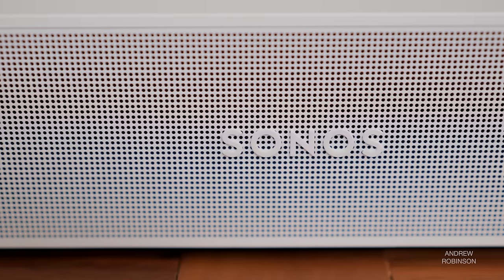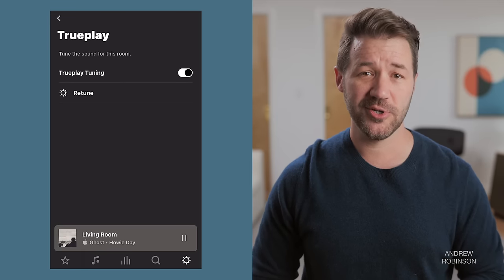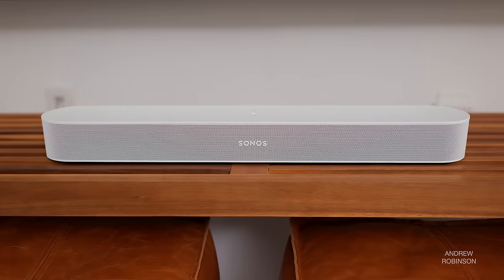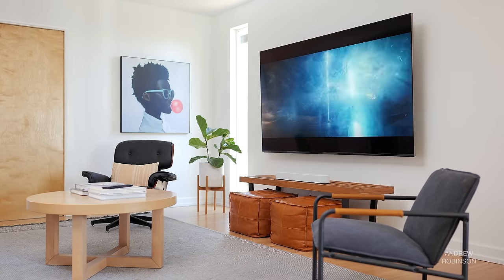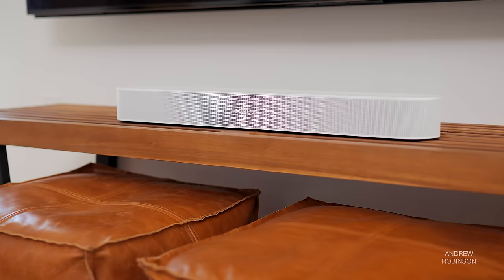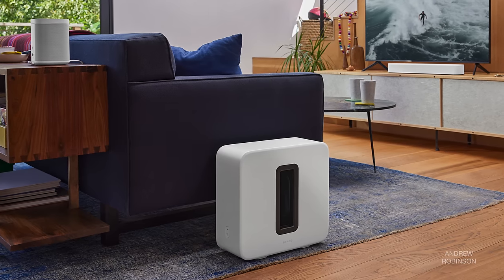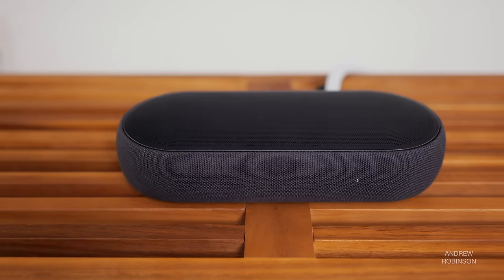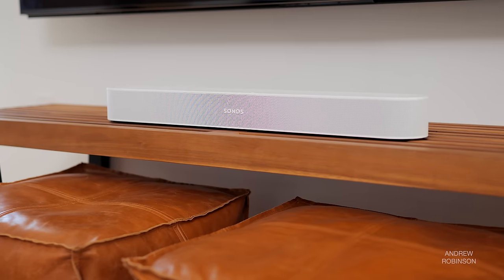Is SONOS Worth the Money? SONOS SOUNDBAR Review! Sonos Beam Gen 2 Review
✅ 🛒 SONOS BEAM
✅ CLICK SHOW MORE ⬇️ for how we tested the Sonos Beam + comparable soundbars

► SHOP THE SONOS BEAM GEN 2

▹▹ Sonos Beam 2
▹▹ Sonos Subwoofer

► TESTING THE SONOS BEAM SOUND BAR

OTHER SOURCES
85” Sony TV
Apple TV 4K

MOVIES - GAMING - MUSIC
Ghostbusters Afterlife
6 Underground, Netflix

► COMPARABLE SOUNDBARS

Bang & Olufsen Soundstage
Bose 900
Klipsch Cinema 600
LG Eclair
Samsung Q950A
Sennheiser Ambeo

► MORE FROM SONOS

► WHAT'S IN YOUR A-CAMERA SHOTS/SHOP OUR LIVING ROOM

SPEAKER STANDS
LEATHER OTTOMAN CUBES
EAMES REPLICA CHAIR

► SONOS SOUNDBAR REVIEW - BEAM GEN 2

We FINALLY have our first REAL Sonos soundbar review where we find out for ourselves, at least, is Sonos worth the money? As in OUR money! We know that soundbars are controversial in the audiophile community but we know that soundbars can and often do sound just as good as traditional stereo setups. In this Sonos Beam gen 2 review, we find out…if Sonos is any good; is Sonos good sound quality? If you’re shopping for a good soundbar for bedroom TV, the Sonos Beam Gen 2 should be on your list!

INTRO: 00:00
SONOS BEAM GEN 2 SPECS: 00:15
SONOS BEAM GEN 2 SETUP: 01:58
SONOS APP AND APPLE MUSIC: 02:58
IS SONOS GOOD SOUND QUALITY: 03:41
DOES THE SONOS BEAM NEED A SUB: 04:18
SONOS BEAM MIDRANGE: 05:28
IS THE SONOS BEAM FATIGUING: 06:33
IS SONOS BEAM GOOD FOR MOVIES: 07:20
SHOULD YOU BUY THE SONOS BEAM: 08:37
SONOS BEAM VS LG ECLAIR: 10:19
SONOS BEAM VS BOSE: 11:09
SONOS VS SAMSUNG: 11:30
SONOS VS BANG & OLUFSEN: 11:53
CONCLUSION: 12:19
KRISTI'S TAKE: 12:47
SIGN OFF: 23:28

★  MORE ANDREW ROBINSON REVIEWS

POWER
Audiolab 6000A Play
Cambridge Audio AXR100
Bluesound Powernode

LOUDSPEAKERS
Klipsch Forte IV

TURNTABLES & ACCESSORIES
Audio Technica LP140XP
Ortofon 2M Black

Sony X95J

Samsung Q950A

DESKTOP SPEAKERS
Tannoy Gold 5
Kanto YU

The good news is it won't change the price for you and it’s a great way to help support the channel as well as the retailers we trust and help support the community!